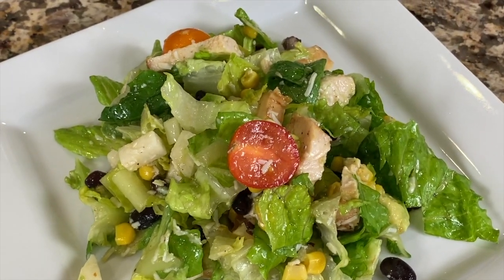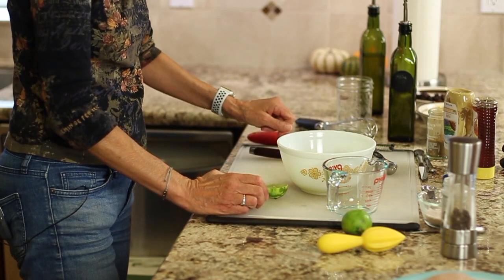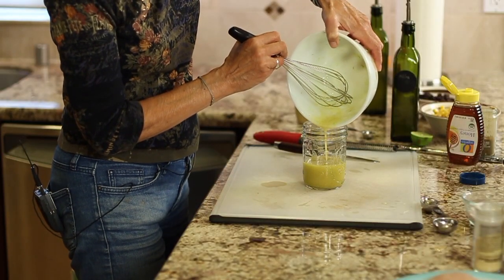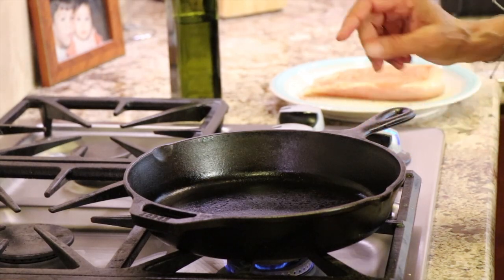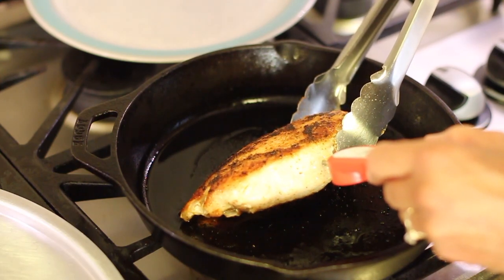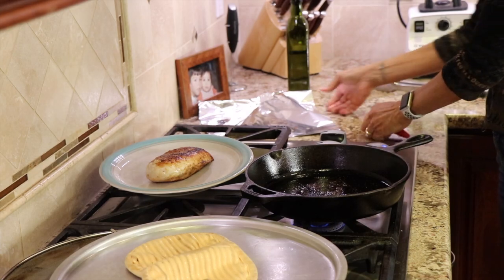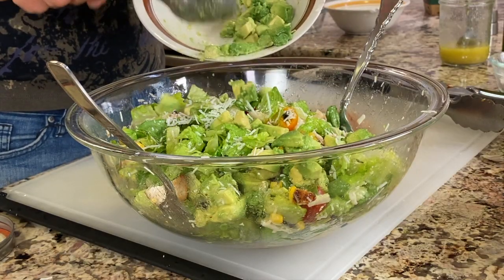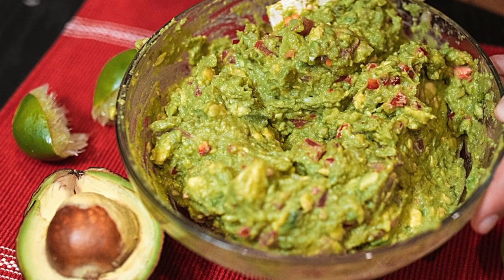Southwest Chicken Salad With A Light LIME VINAIGRETTE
This southwest chicken salad is so delicious with it's light lime vinaigrette.

Kitchen Tools I Like:
▶︎ Tortilla Warmer

▶︎ Wooden Spoons

▶︎ Vitamix 5200

▶︎ Cooling Racks

▶︎ Arrowroot Powder

▶︎ Taco Holders

Southwest Chicken Salad Recipe
Ingredients:
Dressing:
¼ cup fresh lime juice
Zest from 1 organic lime
1 Tbsp honey
1 tsp. Dijon mustard
½ tsp garlic powder
½ tsp salt
A few cracks of pepper
⅛ tsp. Ground cumin
4 Tbsp olive oil
3 Tbsp. avocado oil

Salad Ingredients
Romaine lettuce rinsed, and chopped
1 can organic corn, drained
1 can organic beans, drained and rinsed
Handful of organic cherry tomatoes, rinsed and sliced in half
Handful of jicama cubes
⅓  cup or more of grated cotija cheese or feta or goat crumbles
1 large avocado, sliced into cubes
½ lime to squeeze over avocado
Chicken breast, as many as needed
Salt
Pepper
Garlic powder
Smoked paprika
2 tsp. Olive oil

Directions:
Combine all the lime dressing ingredients in a bowl and whisk to combine. Set aside. Cube the avocado and place the cubes into a bowl. Squeeze ½ lime over the avocado and stir to coat. Do this closer to when the salad will be served.

Season the chicken breast with salt, pepper, garlic powder, and smoked paprika on both sides. Preheat preferably a cast iron pan over medium high heat. You know the pan is hot when you splash a few drops of water in the pan and it sizzles.

Add 2 tsp. of olive oil to the pan and swirl the oil to coat the bottom of the pan. Once the oil is hot (it will shimmer in the pan) lay the chicken breast in and don't move it around. Let it sear for about 4 minutes.

After 4 minutes, flip the breast over and cook for an additional 3 to 4 minutes. Using an instant read thermometer, check the internal temperature of the chicken. You want it to read 155 degrees F.

If it is lower than that, cover and reduce the temperature to medium low and cook for an additional 2 - 3 minutes and check the temperature again. Depending on how thick your chicken is, you will want to continue cooking with the lid on and checking the internal temperature until it reaches 155 degrees F.

Then remove the chicken to a clean dish or pan and lay a piece of foil over or a lid and let the chicken rest for about 5 minutes.

Place all the salad ingredients except the avocado into a large bowl. Spoon the dressing over all and toss to coat everything. Add more ingredients if desired.

Slice the chicken breast thinly and into bite size pieces and add to the salad. Toss again. Lastly, add the avocado and toss very gently so that the avocado doesn't turn to mush. Enjoy!

Rockin Robin
P.S. Please help me spread the word about my channel.